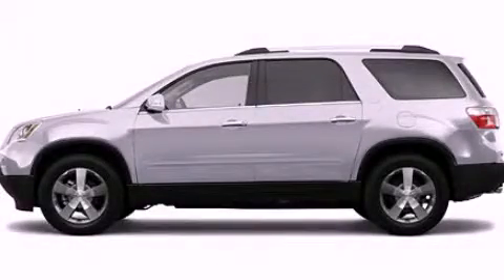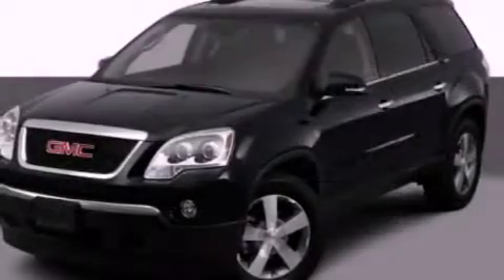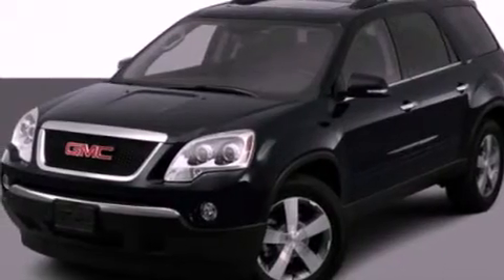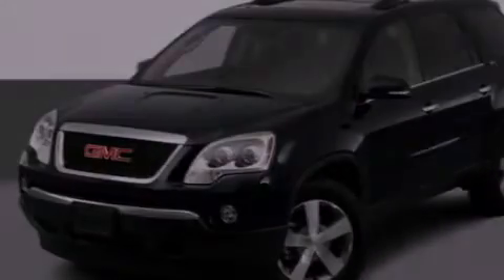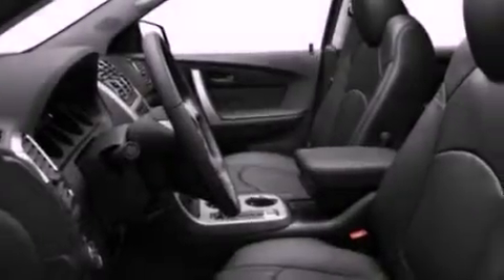2012 GMC Acadia OH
Year : 2012
 Make : GMC
 Model : Acadia
 Engine : 3.6L V6
 Trans . : Automatic
 Exterior : Silver

 Interior : Black
 Ed Schmidt Pontiac-Volvo-Saab
 26875 North Dixie Highway
  , OH 43551